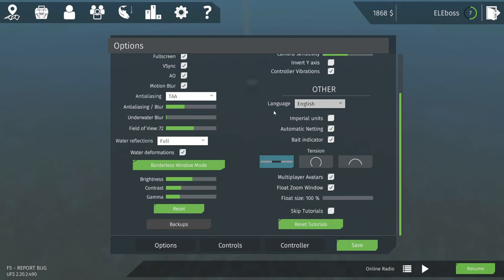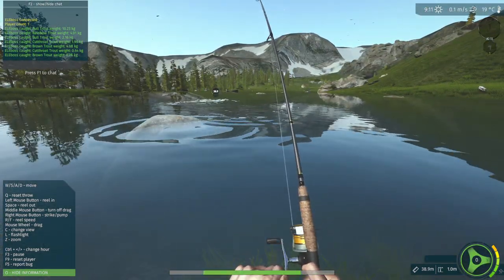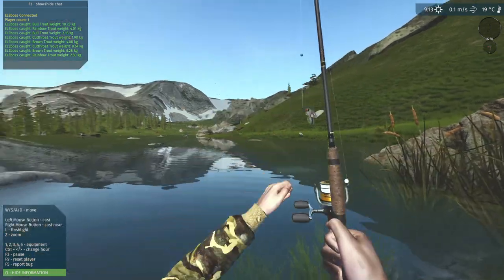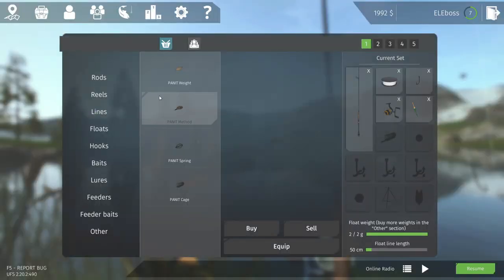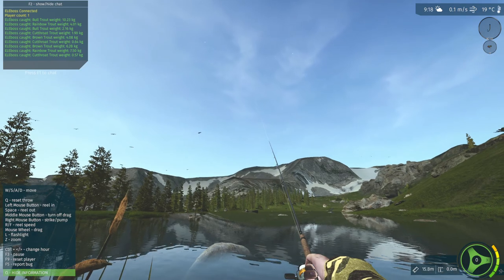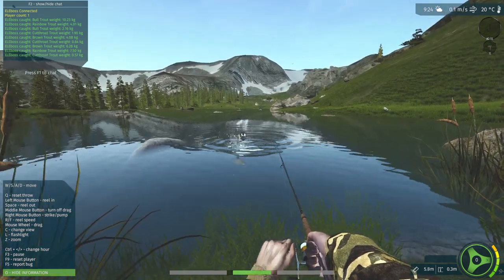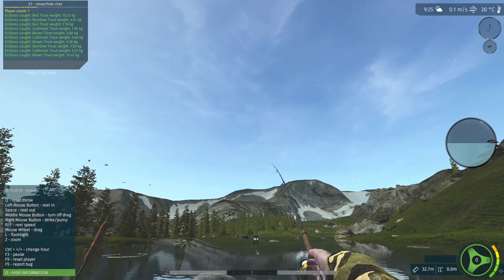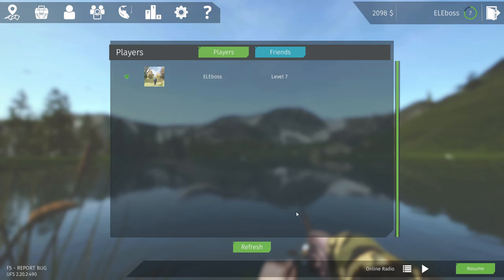Ultimate Fishing sim: LEVEL 8!!!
hello guys in this vid i caught my biggest fish AND got up to level 8 which was amazing